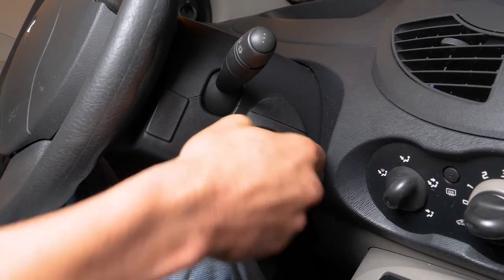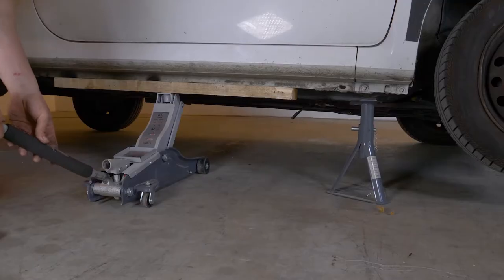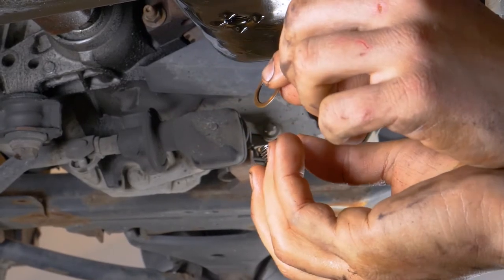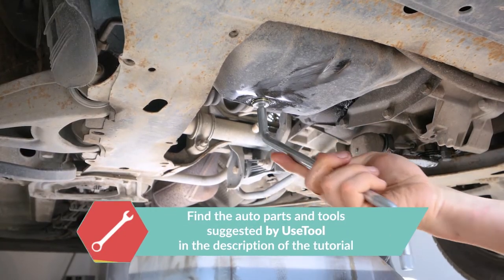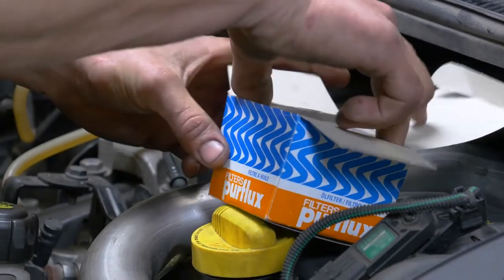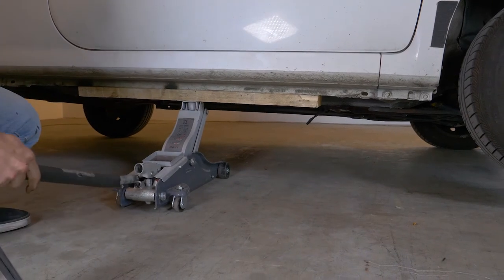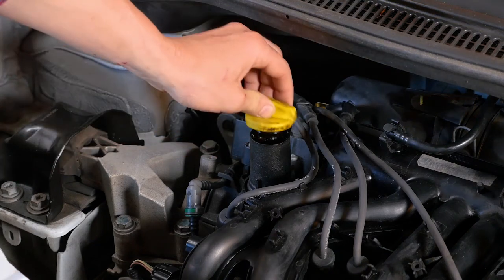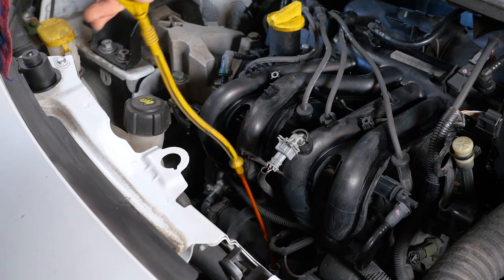Change the oil and the oil filter Twingo mk2 1.2🛢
Performing an oil change and replacing the oil filter on a GASOLINE RENAULT TWINGO 2.

Needed tools
- 💣🤖🏆 The complete toolbox recommended by UseTool EN to repair your TWINGO 2

- Filter wrench strap type
- Liquid collector
- Square drain key
- Funnel
- Piece of tissue
- Measuring cup

🔝💪 Safely lift your TWINGO 2 with the hydraulic jack and axle stands recommended by UseTool EN : 💪🔝

- Hydraulic jack
- Axle stand
- Wooden peg

🚗📢💡 RESSOURCES 💡📢🚗

Be very meticulous when filling the engine with oil. Never go over the maximum level indicated.

📽❤️🚨 USEFUL VIDEOS 🚨❤️📽